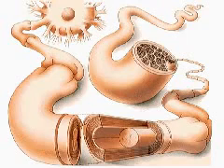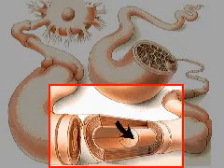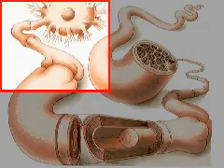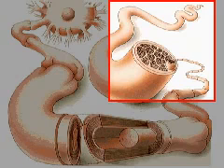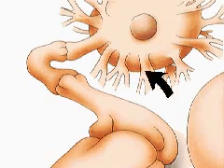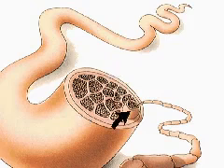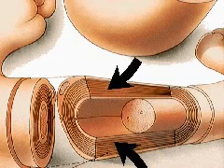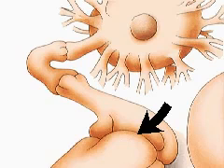Nerve Structure - A Level Biology